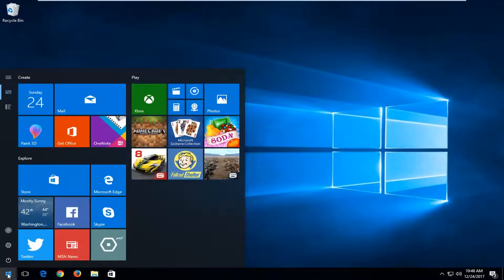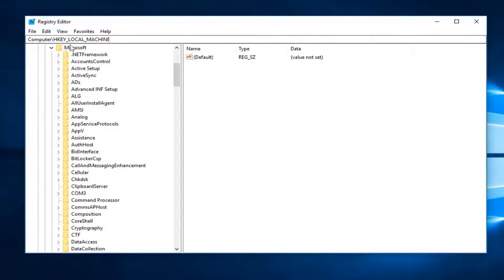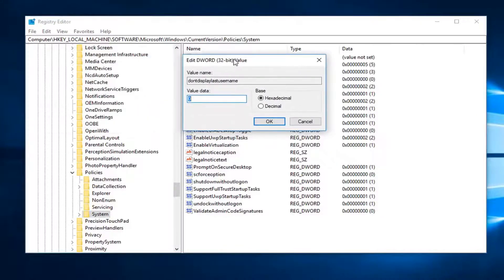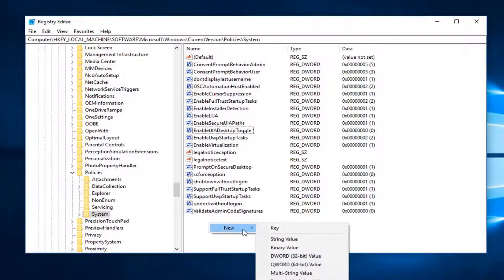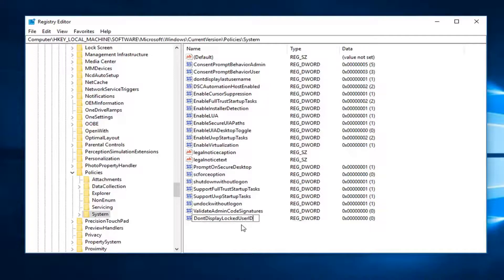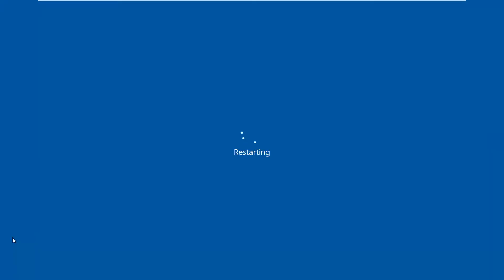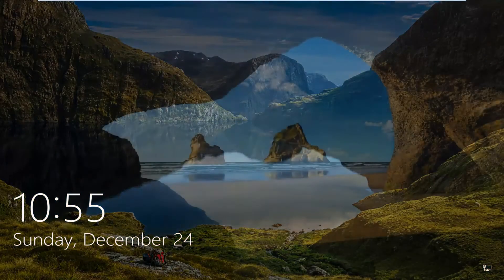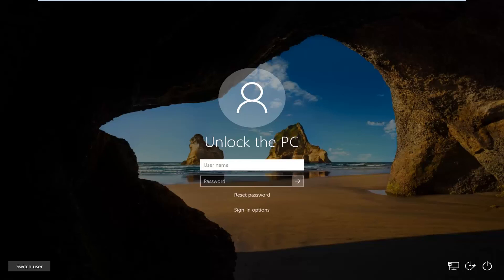How To Hide Name And Email Address On Windows Login Screen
Whether you’re using a Microsoft account or created a local account, the information that’s displayed makes it easier to log into your system.

This can be a privacy concern--for example, with shoulder surfers when you're using your laptop in public--and it's less secure than requiring you to enter both your username and password to get into your computer. Here are two ways to hide this personal information in the login screen.